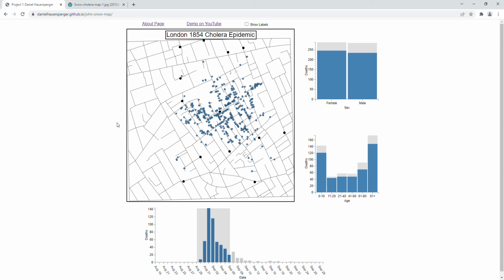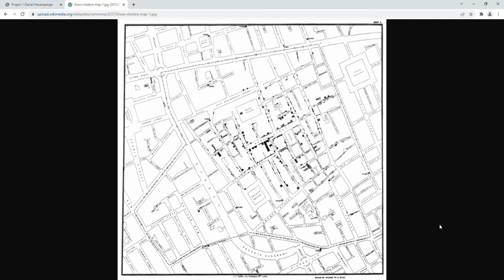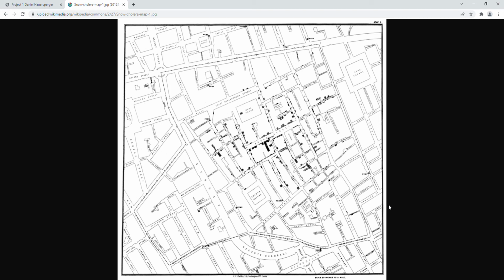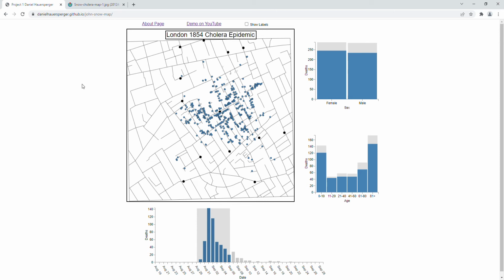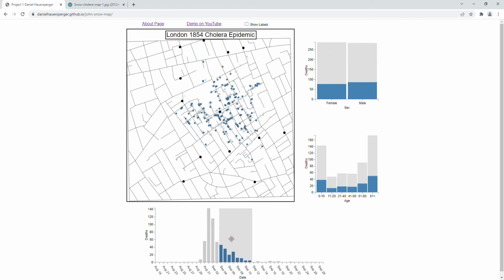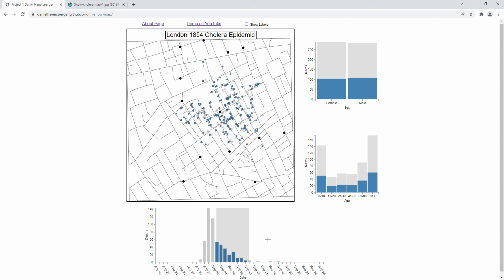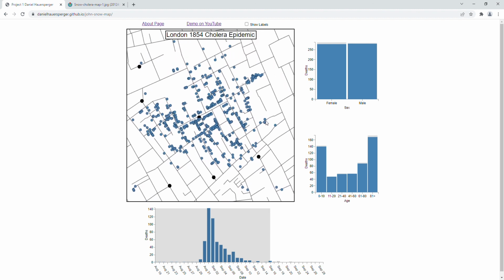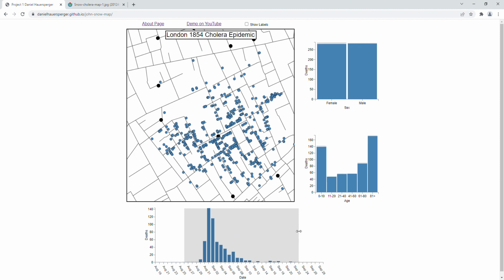INFO H 517 Project 1: London 1854 Cholera Epidemic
Interactive data visualization created with D3 for the course INFO H 517